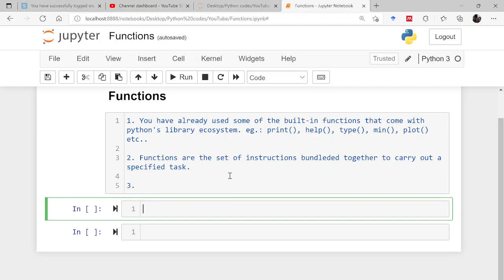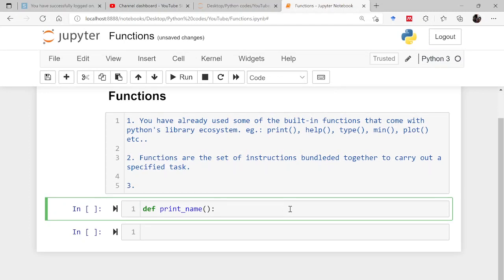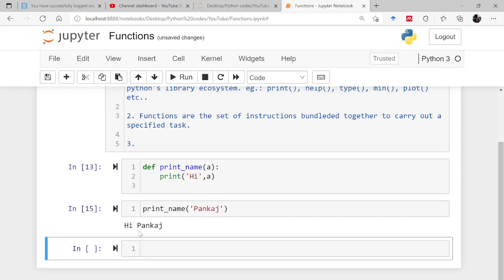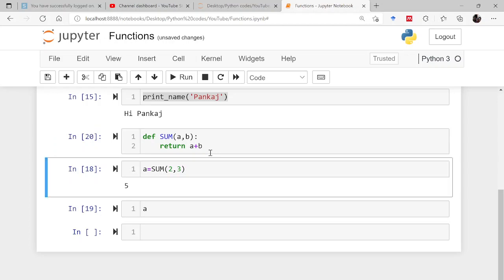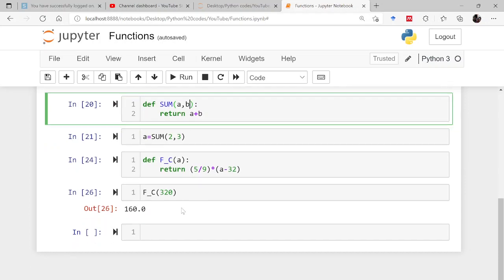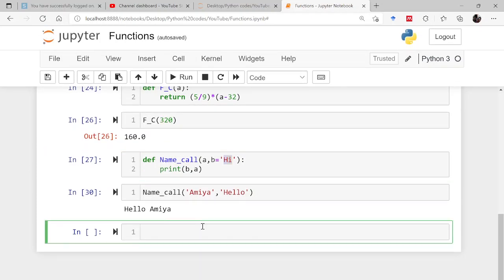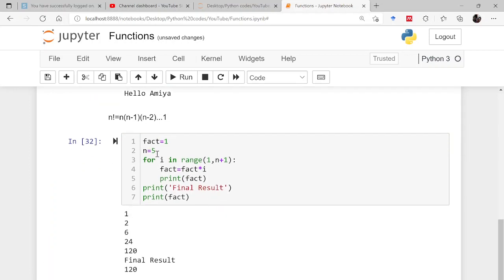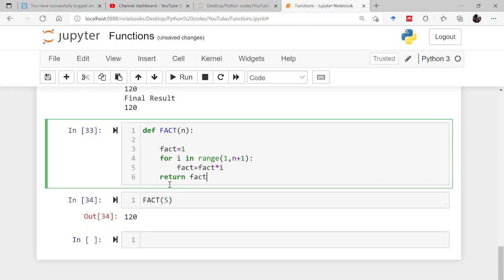Functions in python (Part-1)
In this lecture a discussion has been done on how to create user defined functions.